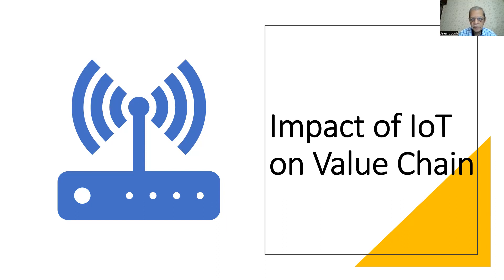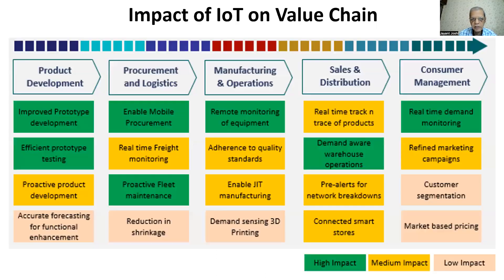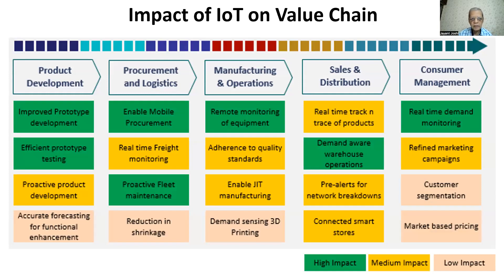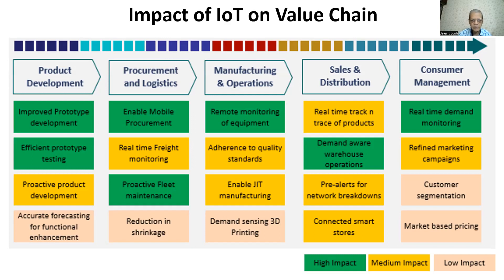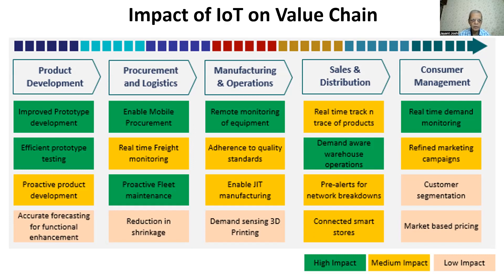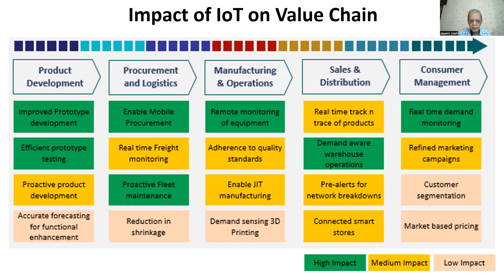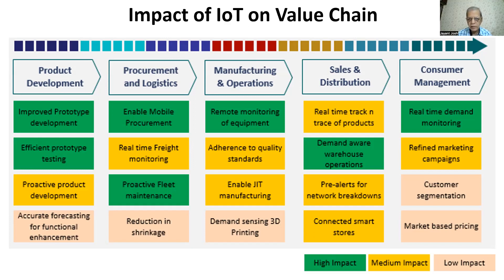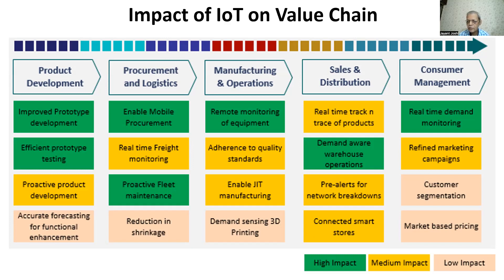Impact of IoT on Value Chain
Emerging Technologies like Cloud, Artificial Intelligence, Internet of Things and Blockchain play important role in Achieving Excellence in Value Chain. IoT Contributes in Procurement and Inbound Logistics, Manufacturing Execution System, Sales and Distribution with Customer Management. This video discuss about High, Medium and low impact on Business Processes. This varies from Real time monitoring of Product Demand, Procurement with Mobility to Monitoring of Plant Equipment to Delivery Best Quality Product.